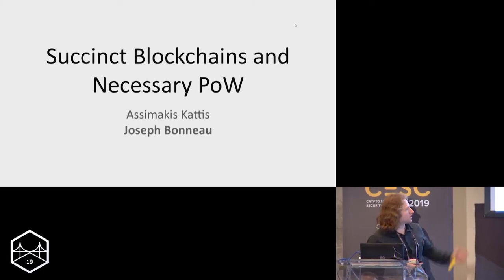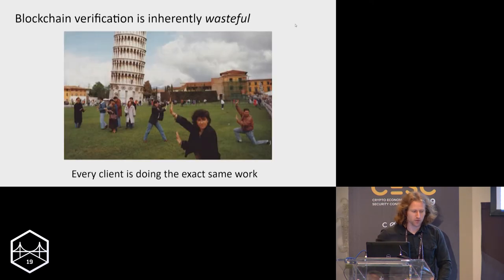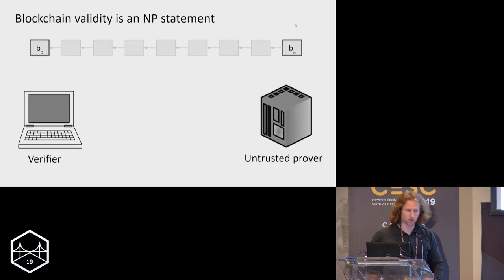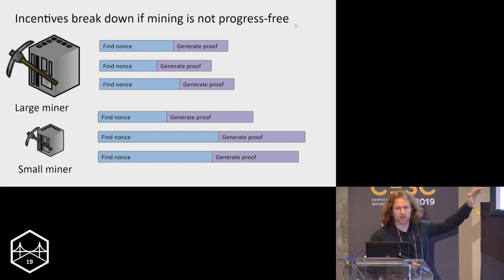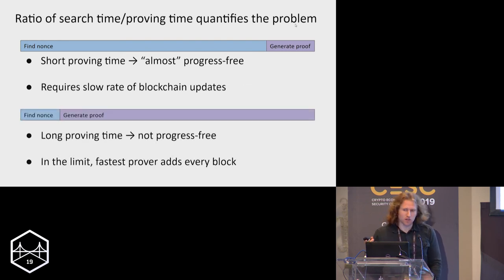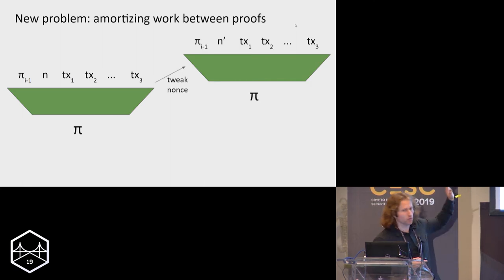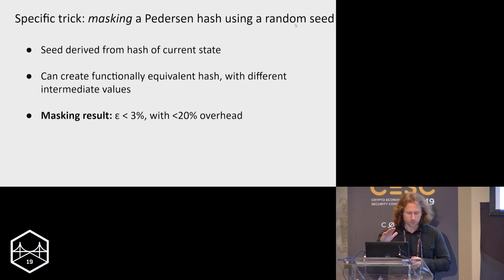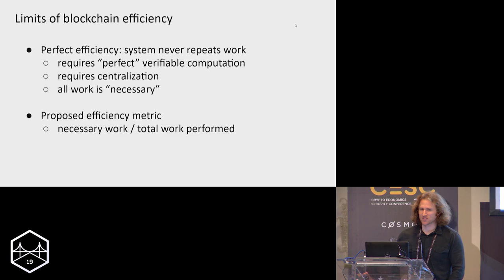SFBW19 - Compact Blockchains and Proofs of Necessary Work - Joseph Bonneau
SFBW19 - Compact Blockchains and Proofs of Necessary Work

Speaker:
Joseph Bonneau, NYU